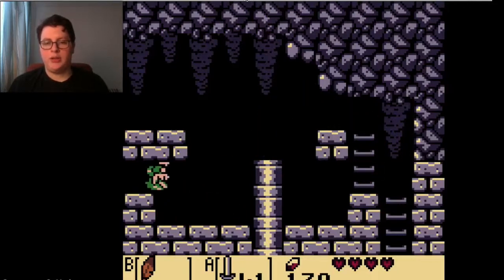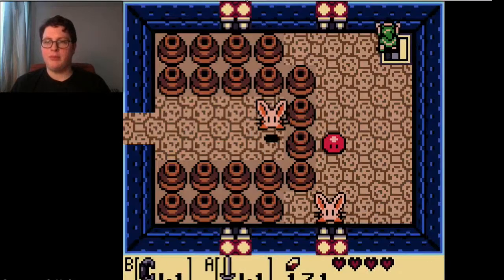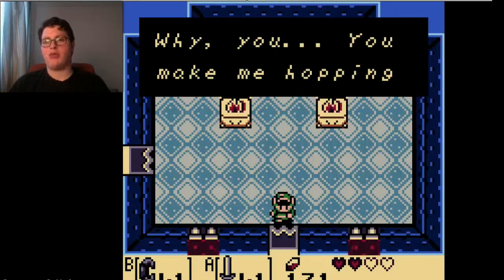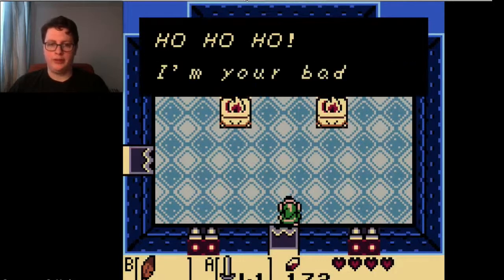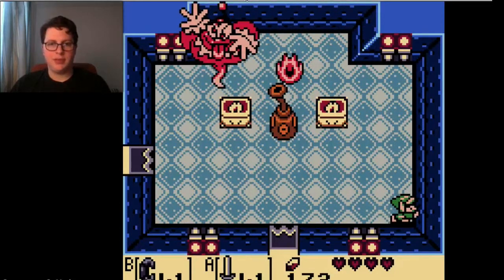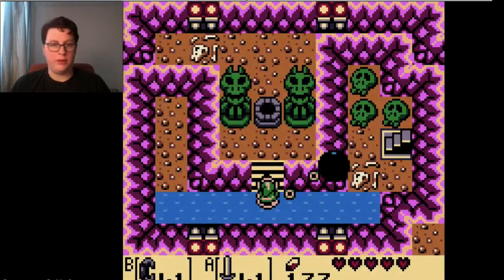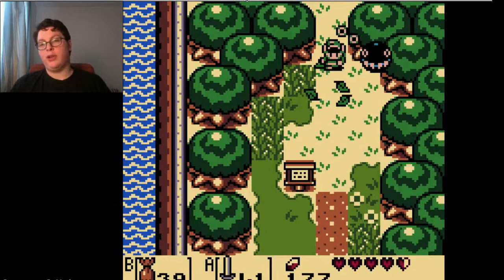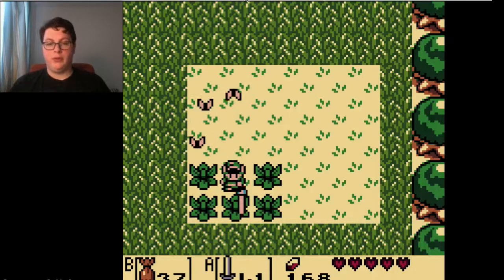Legend of Zelda: Link's Awakening DX! Part 4 - First death of the series!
Today we explore the Swamp dungeon, uncover the secrets lurking within and face the Nightmare that dwells inside! But alas, it does not all go our way today...